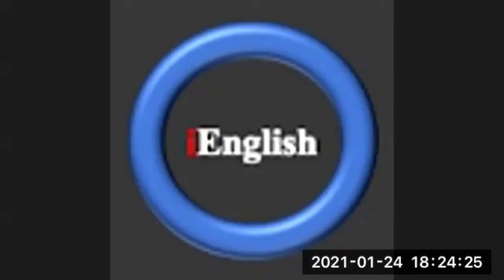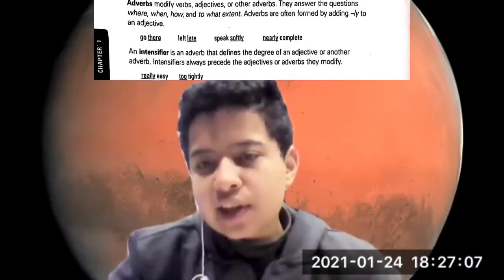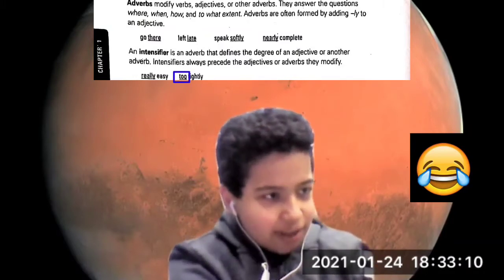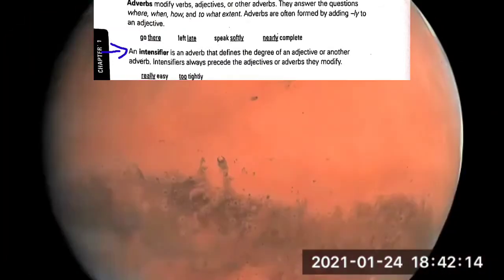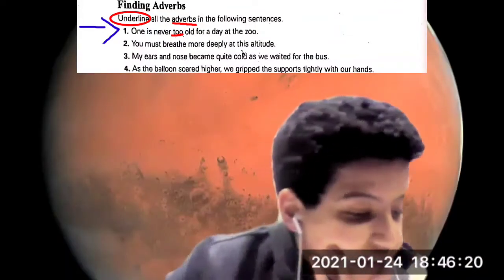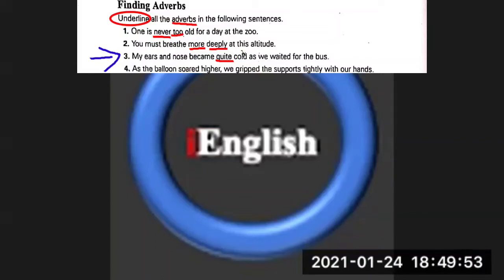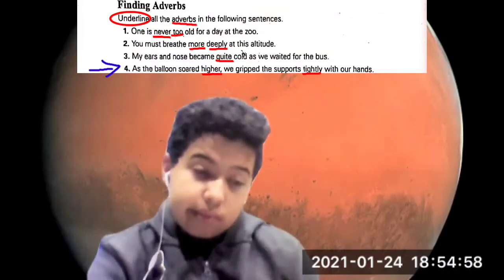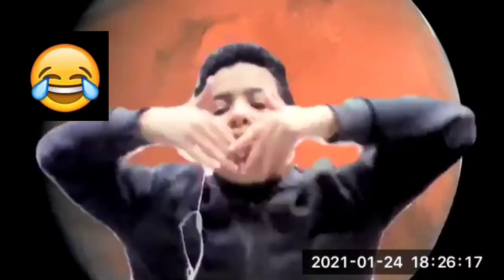Adverbs Part I